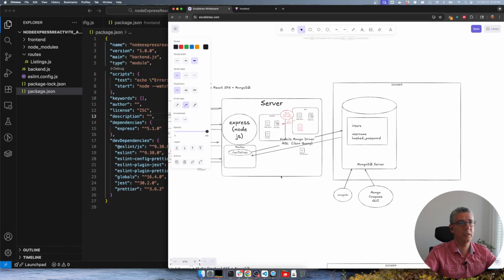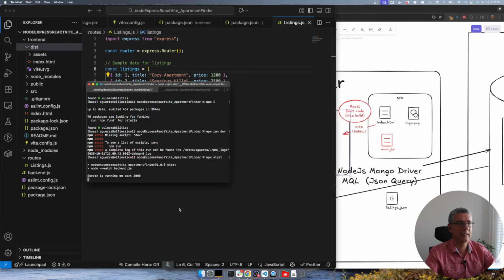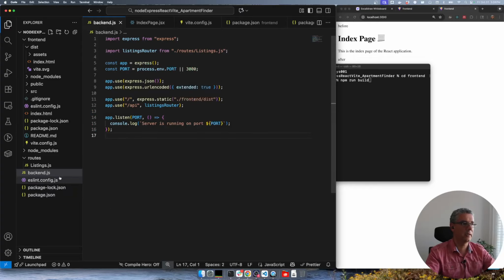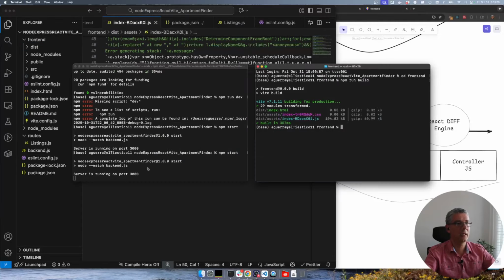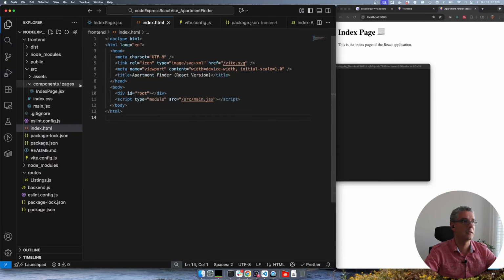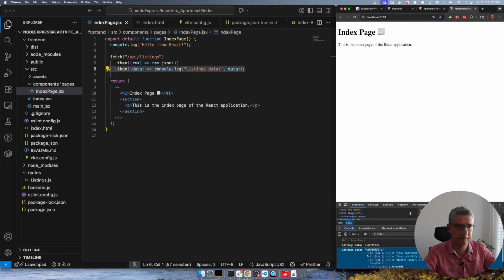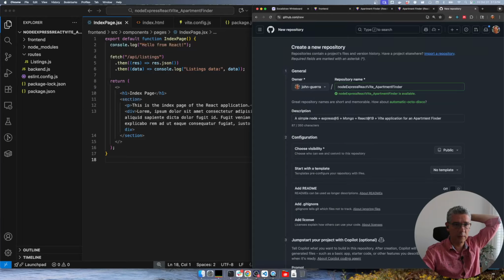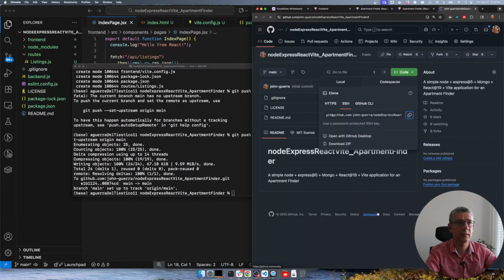NU WebDev W9 01 Express + React recap